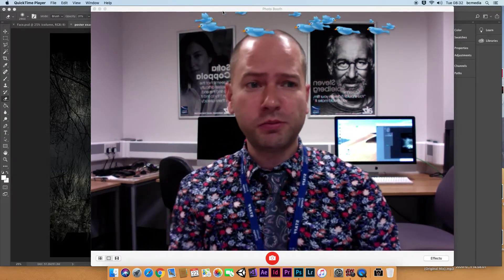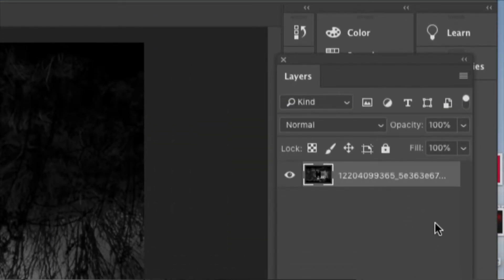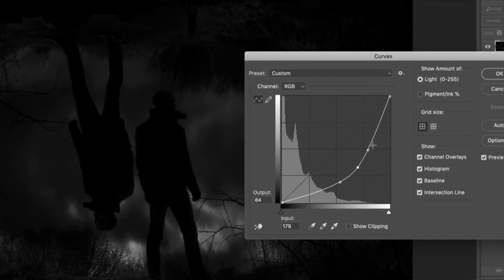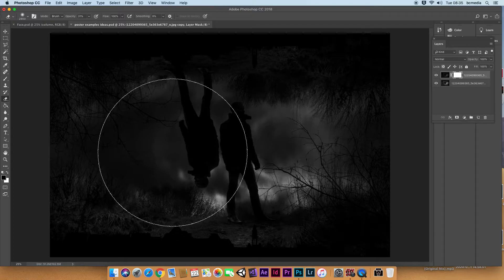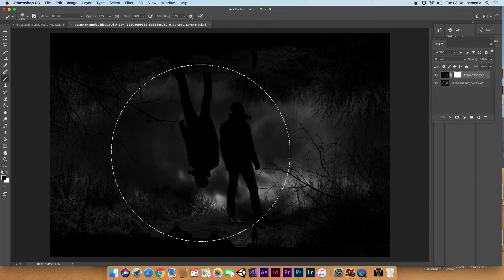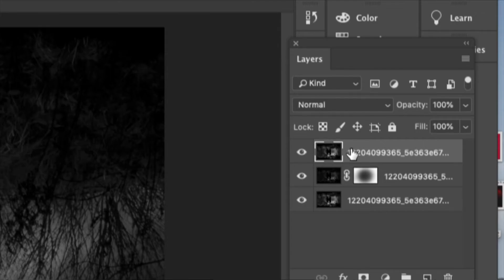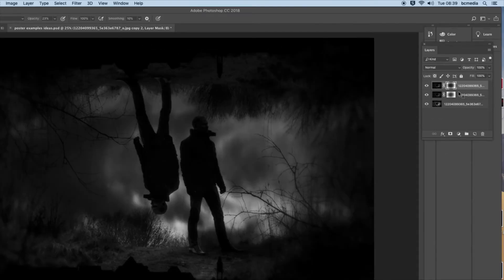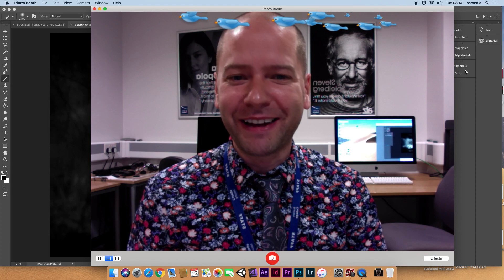Black & White with Masks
How to edit images with Layer masks